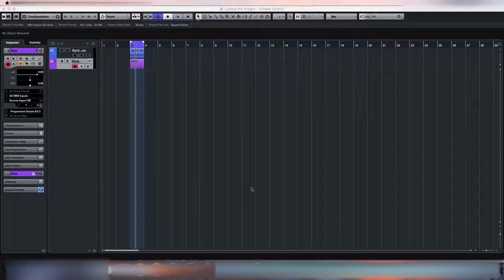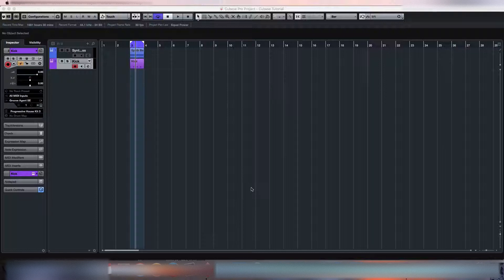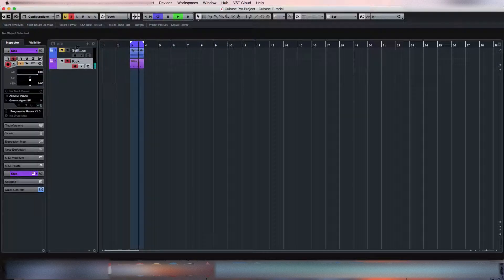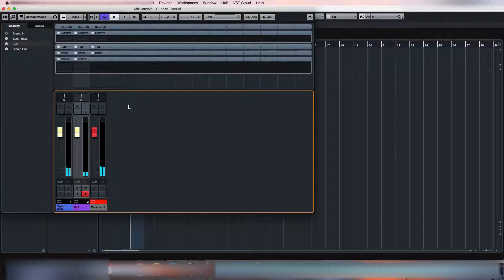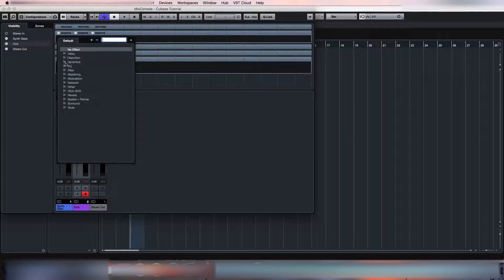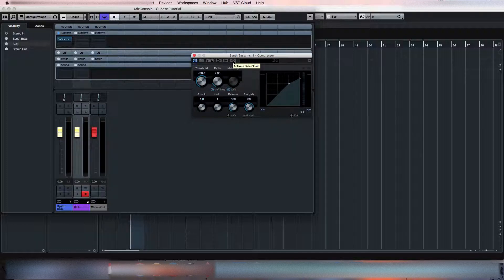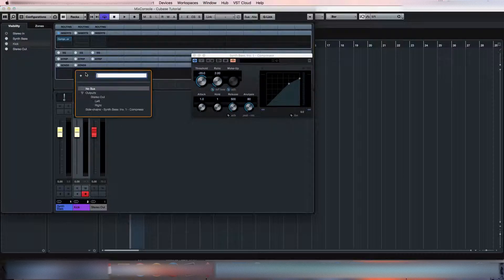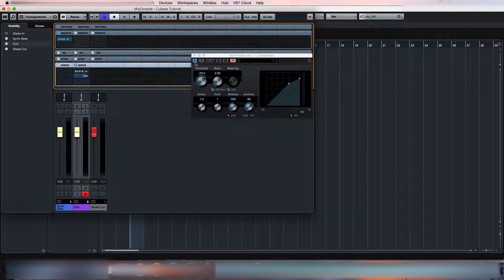How to Sidechain in Cubase 8 5!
Here's a quick tutorial on how to side chain in Cubase 8.5. This should work in Cubase 7, 7.5, 8 & 9 etc